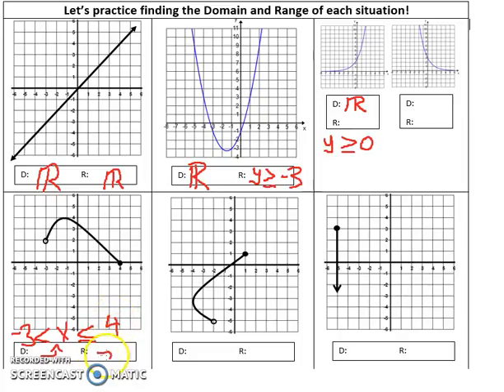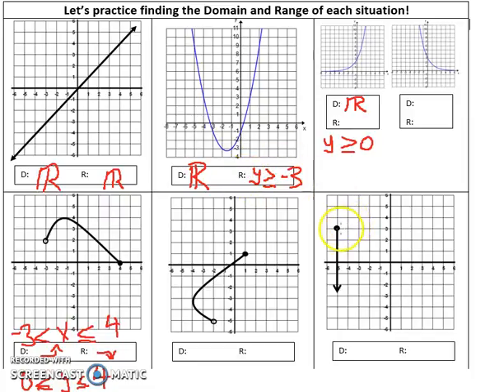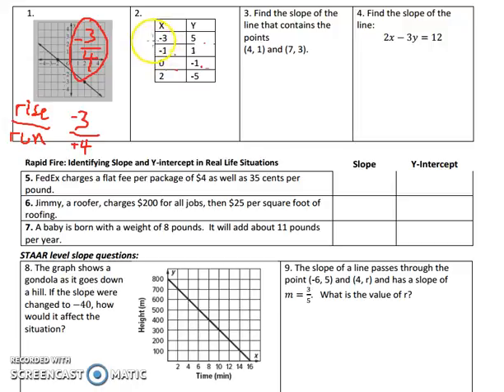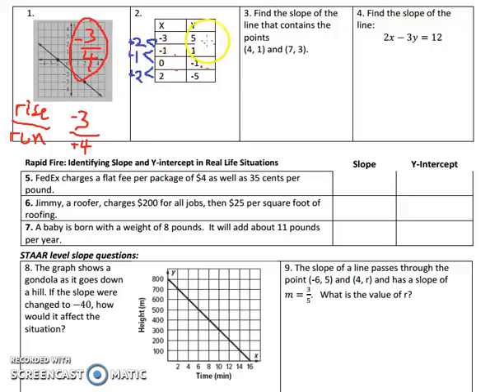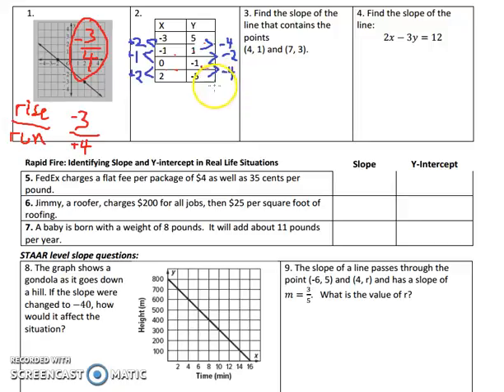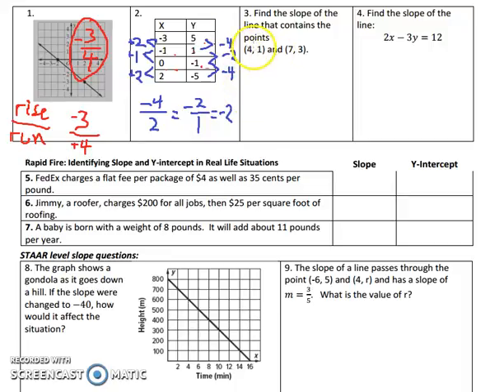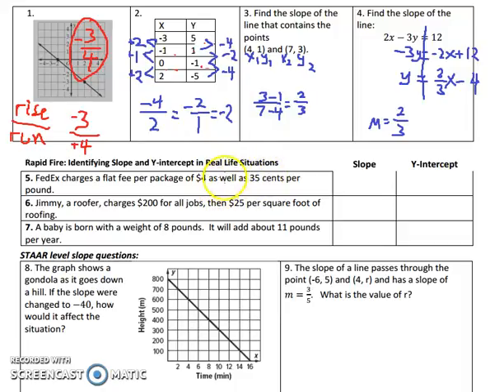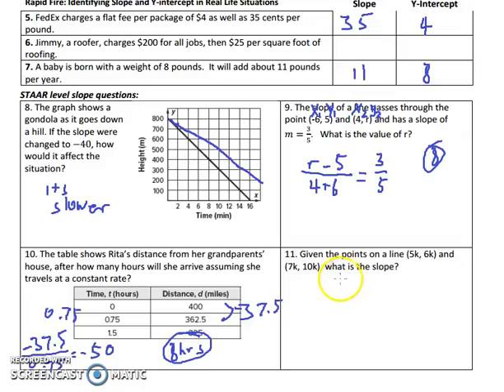Algebra Day 3, Domain/Range & Slope